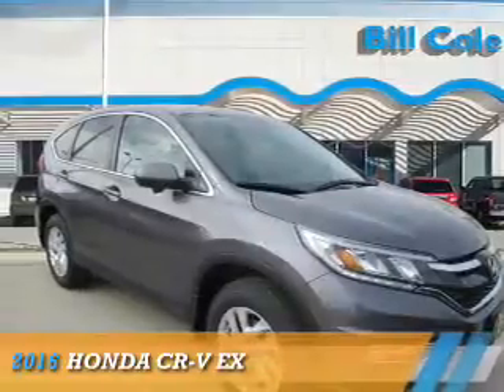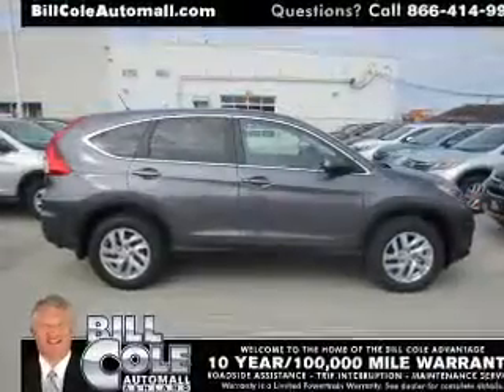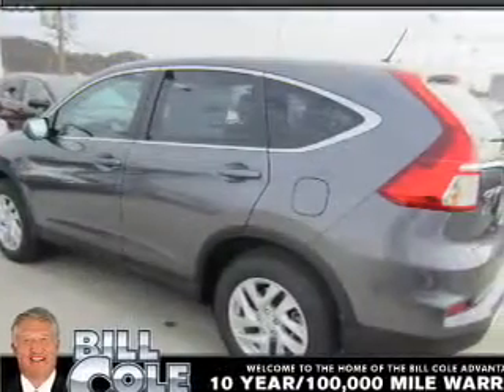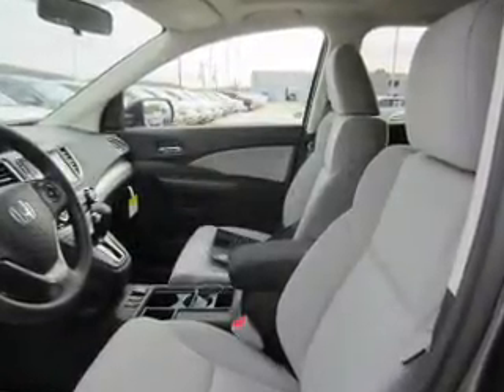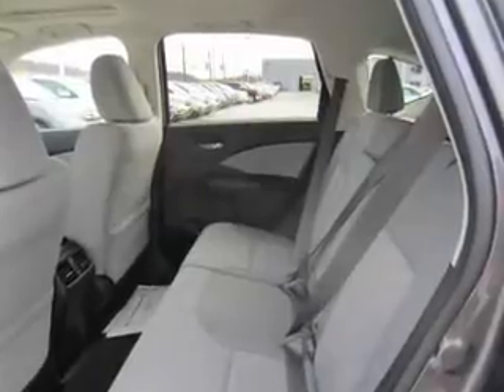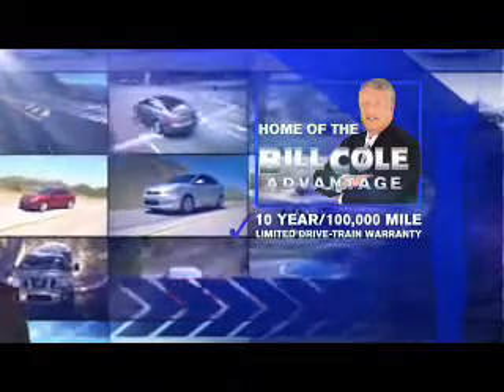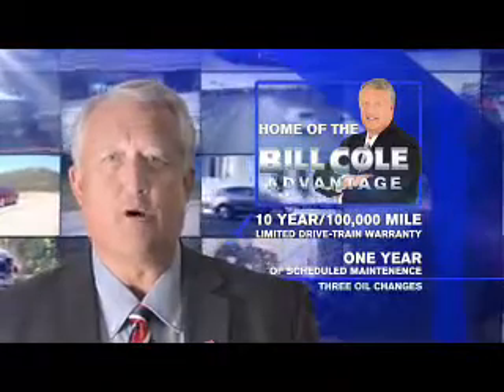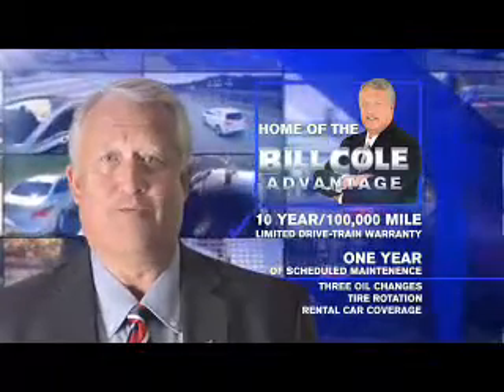2016 Honda CR-V BHX3097 - Ashland KY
Year: 2016
Make: Honda
Model: CR-V
Trim: EX
Engine: 2.4 liter 4 cylinder AWD
Transmission: CVT
Color:
Mileage: 5
Address:
VIN:5J6RM4H5XGL003977